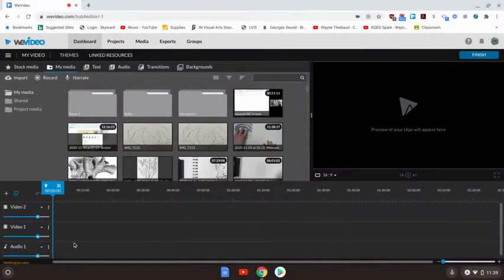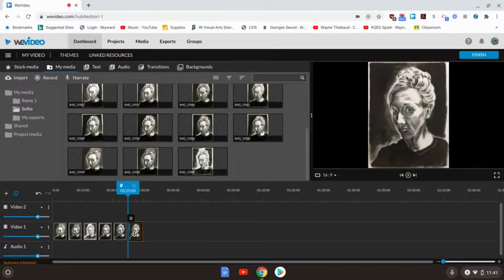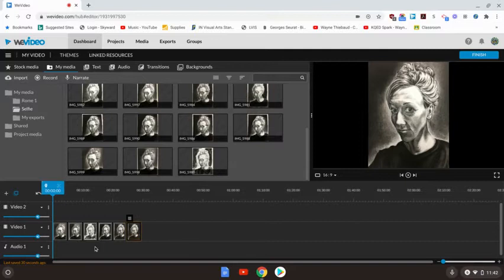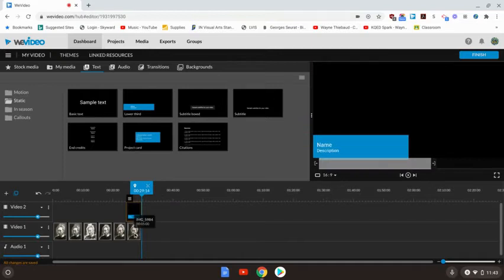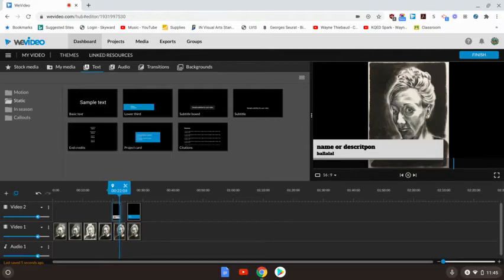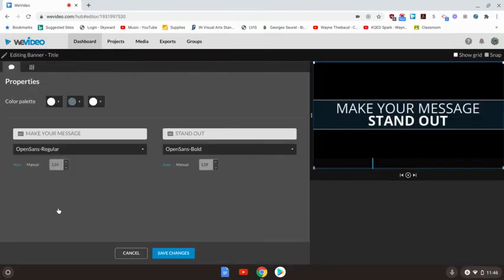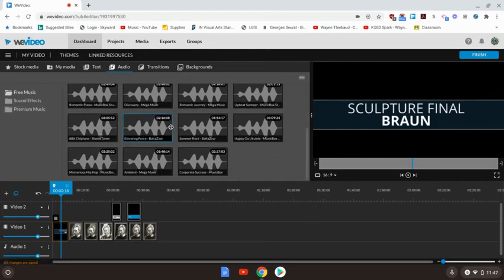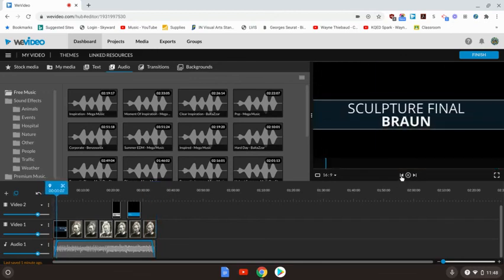How to create sculpture/ceramics final